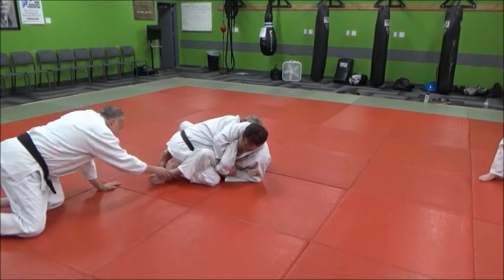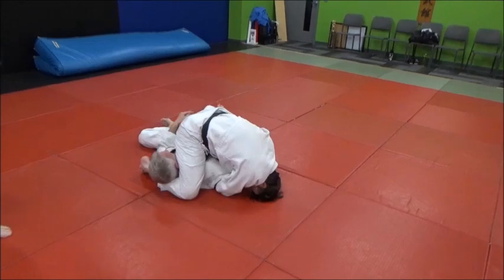UDE GARAMI ROLLOVER ARMLOCK & PIN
The Welcome Mat Judo Club was founded in 1969 and is located in Kansas City, Missouri.

POSTING COMMENTS: Comments are monitored, so when making a comment please keep it specific to the video you are commenting on. Personal insults, racist or offensive comments, as well as any comment deemed inappropriate by the moderator will not be allowed and will result in the person making the comment being blocked from this channel. Think before posting your comment.

COPYRIGHT: All content on this channel is original and copyrighted. No reproduction or use in any way is permitted without written consent of Steve Scott.